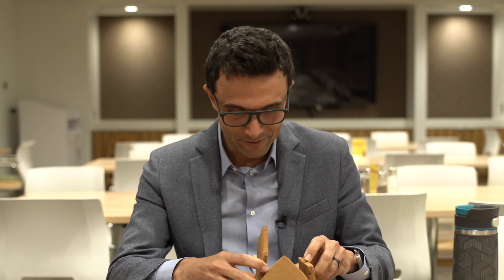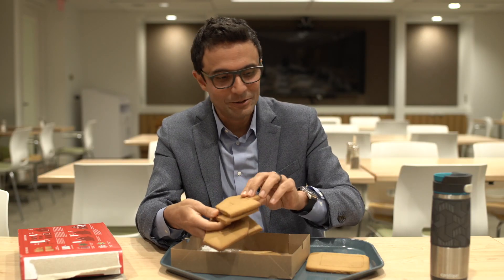Building green without breaking the bank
What is IFC’s green buildings program? Prashant Kapoor, the chief industry expert, takes a few minutes out of his lunch break to explain it all.